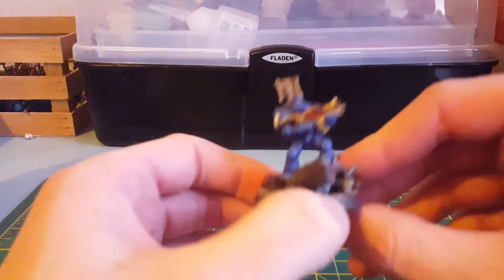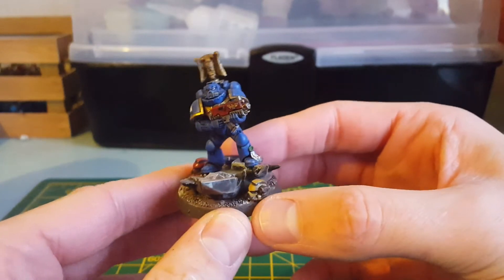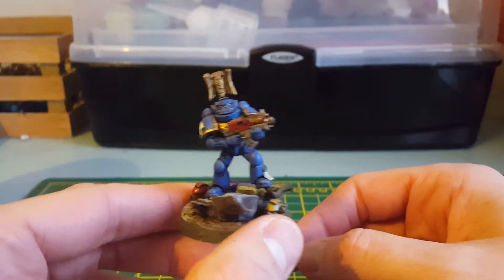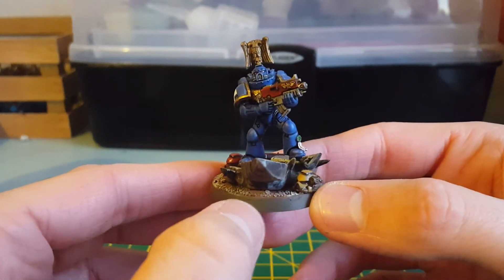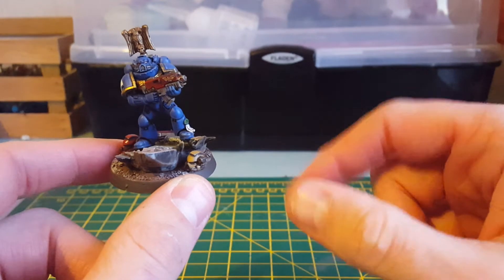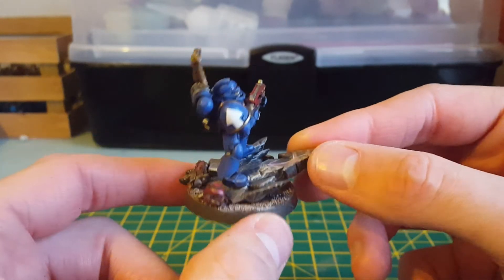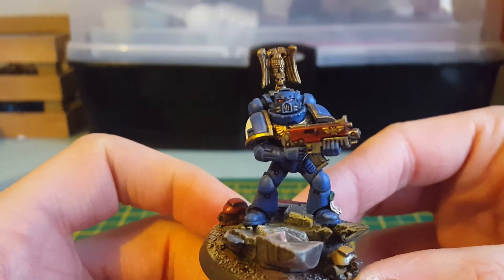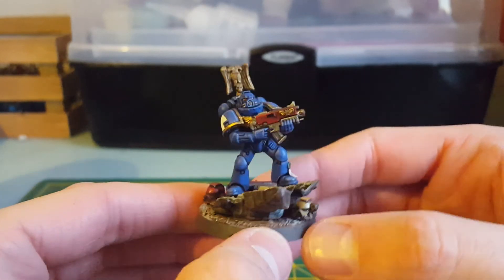Ultramarine contest piece